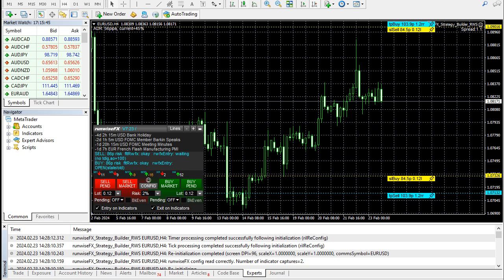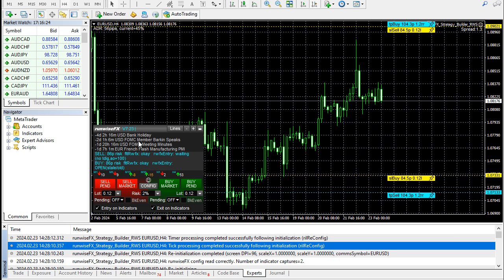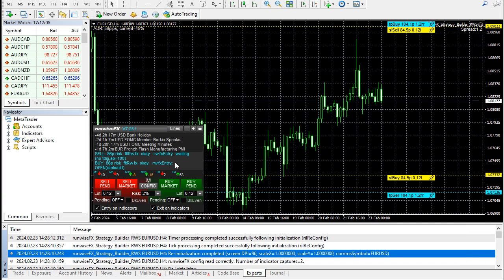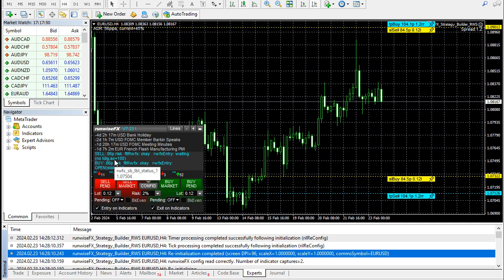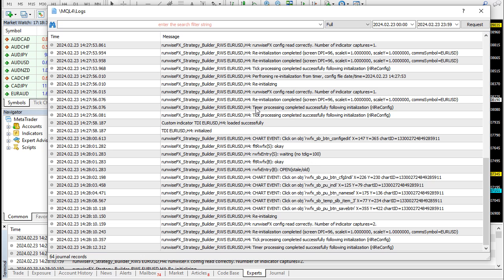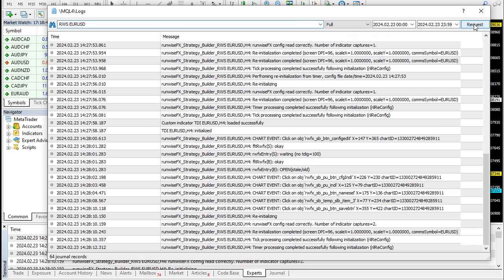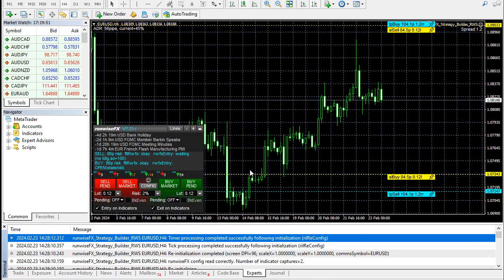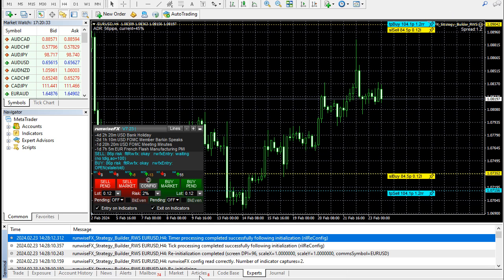Viewing/Sending Experts Log in MetaTrader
Quick video showing you how to access the Experts log. This gives a running commentary on what the EA is doing and any issues. The video covers both accessing the log files so you can email to us or viewing the log yourself, as the Experts log is quite human readable.

Note, apologies for the audio quality. This video was recorded from a laptop on the move to help a particular user.